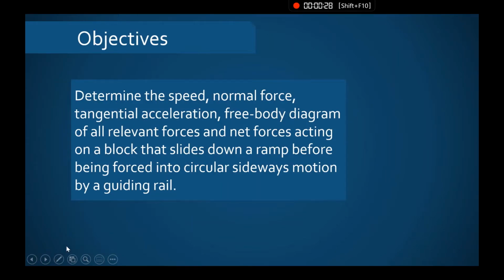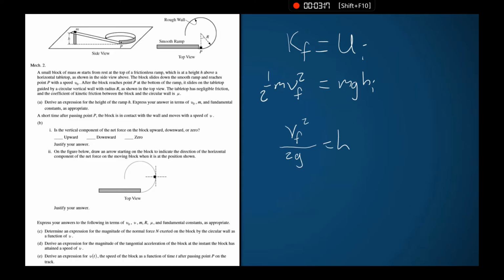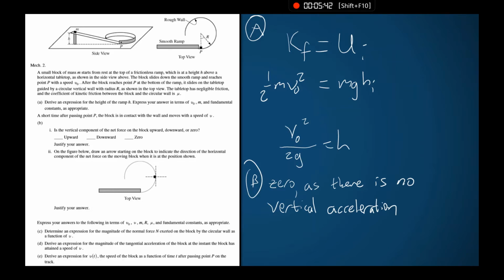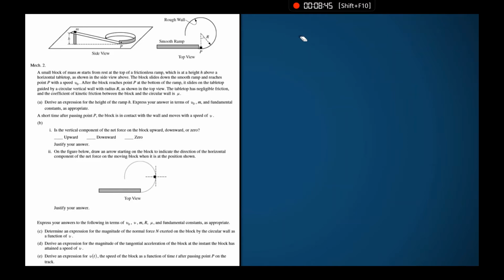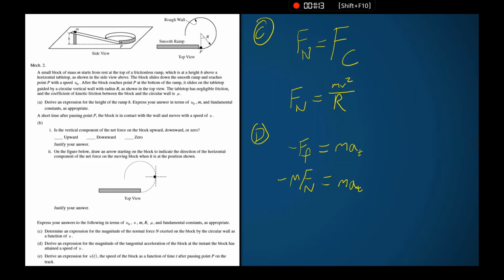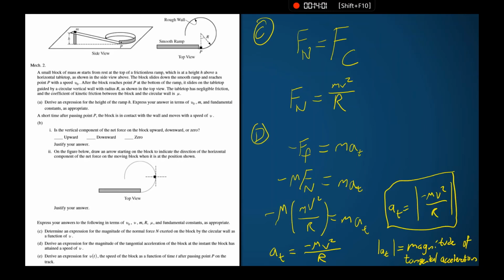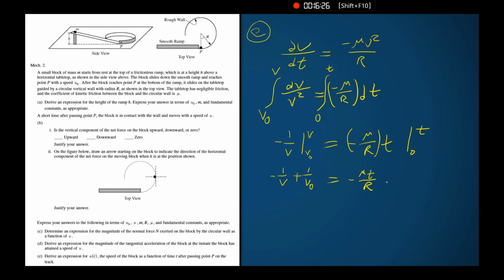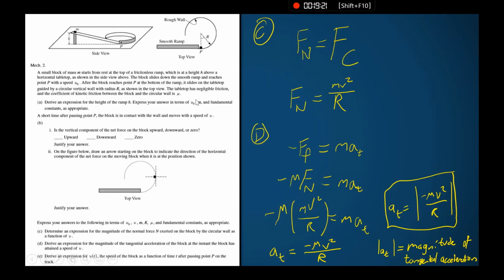Physics CM 2014 Q2 FRQ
Physics CM 2014 FRQ Question 2